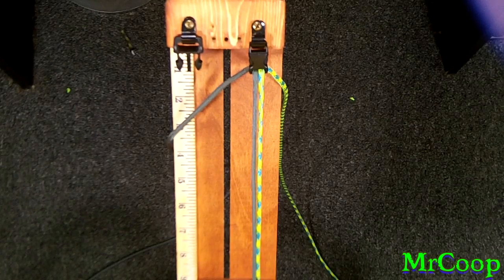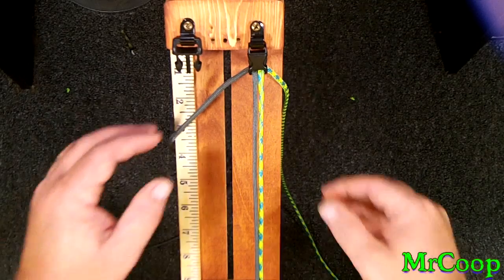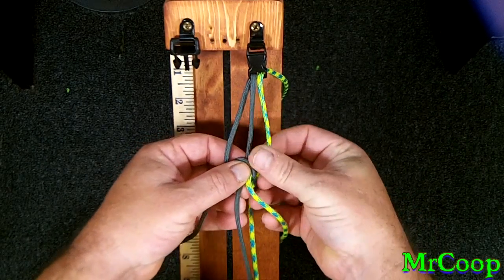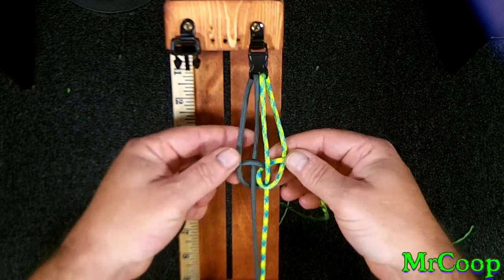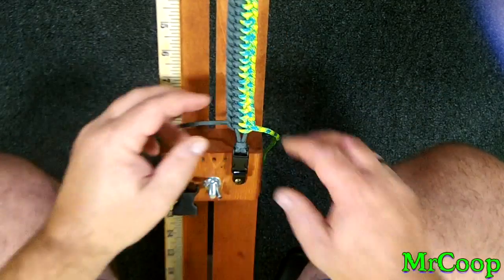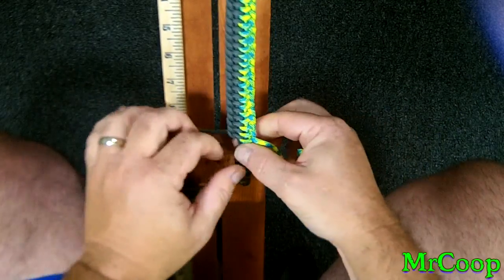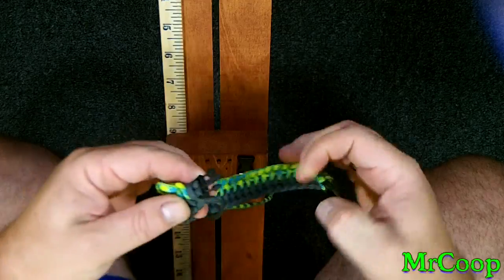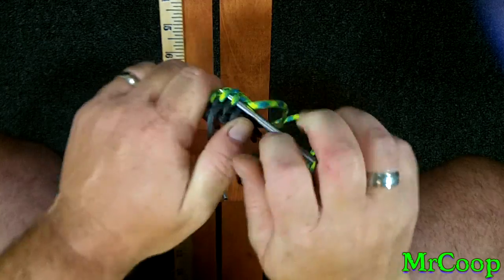How To Make A Paracord Spindle Fiber Bar (Bracelet) With Buckles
Creator James D. Lenzen
TyingItAllTogether